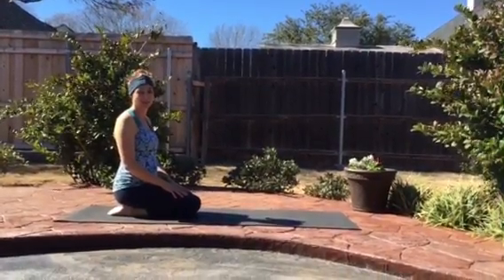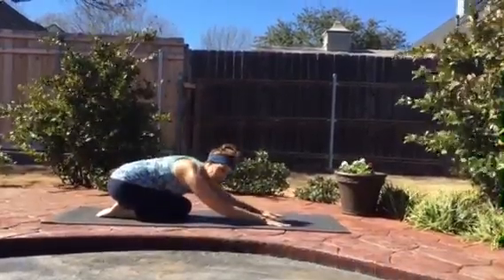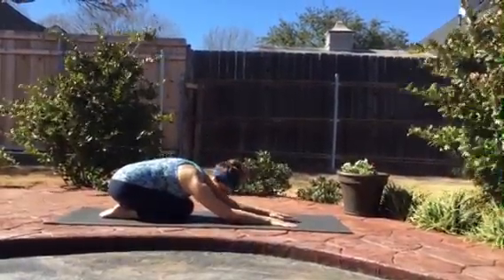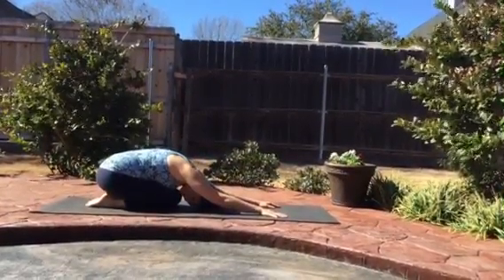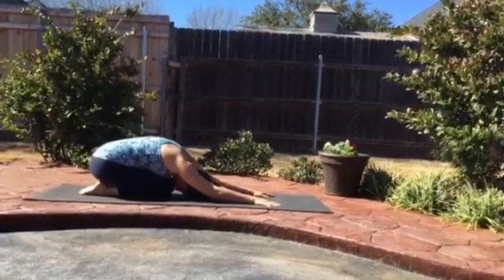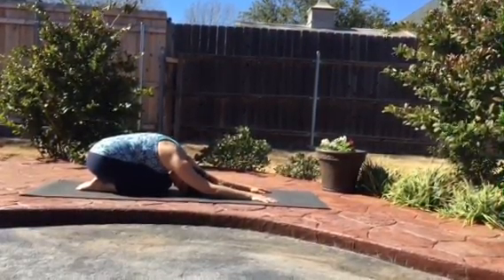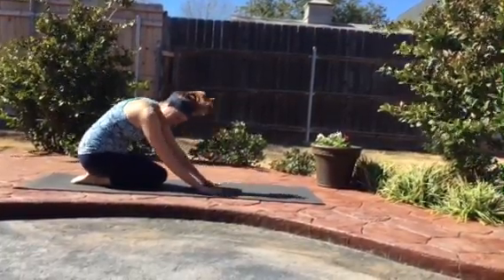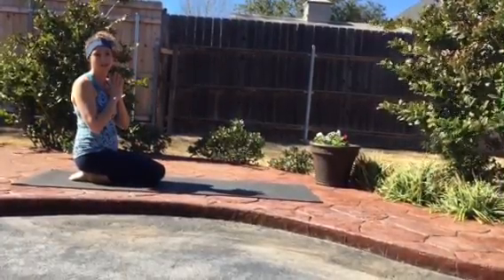Child's Pose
Balasana